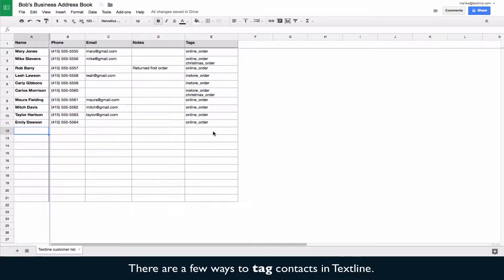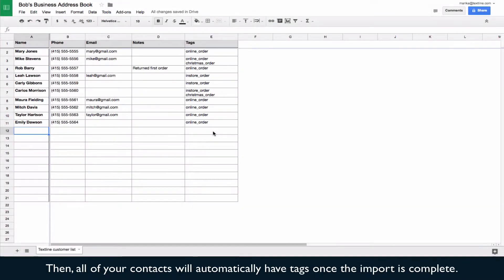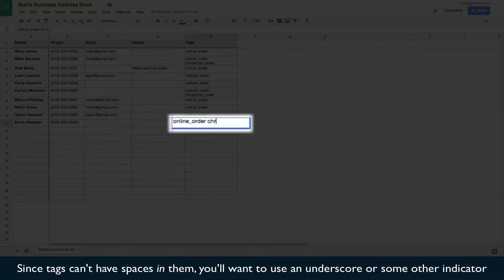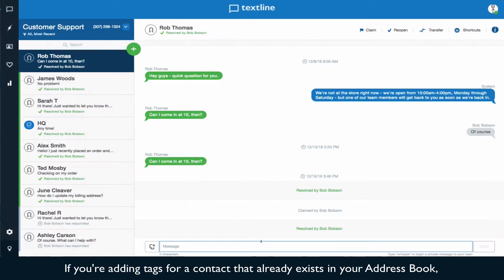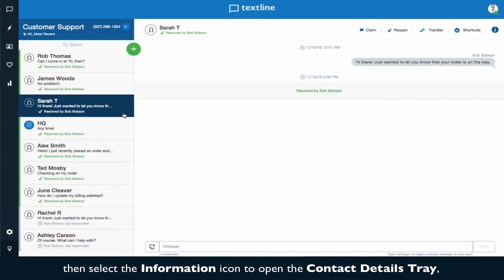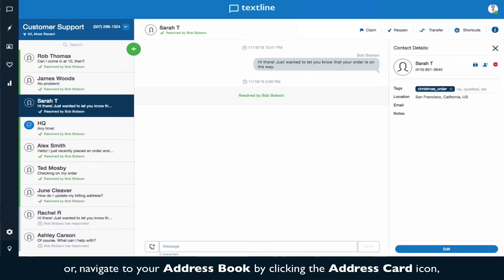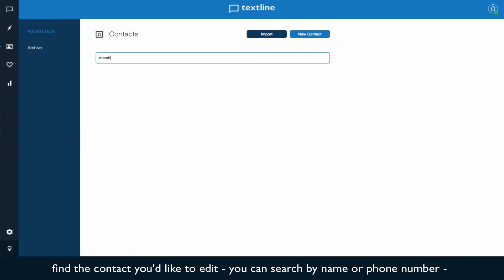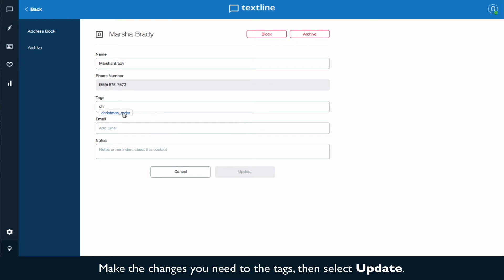Textline Tutorial: Tagging Contacts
Learn how to tag your contacts in Textline, making it easy to send Announcements and search your Conversation List.

Read more about tagging contacts here: goo.gl/BP4LV4